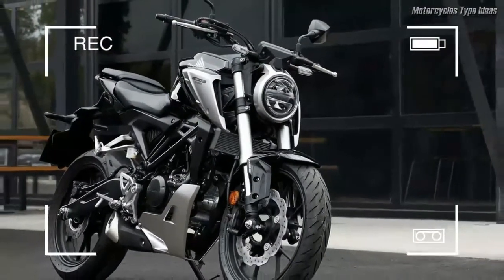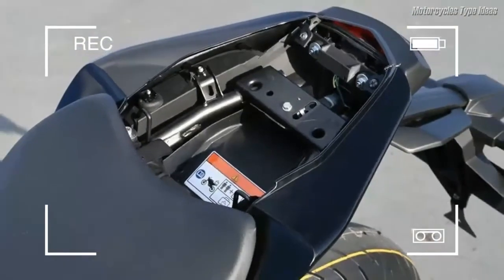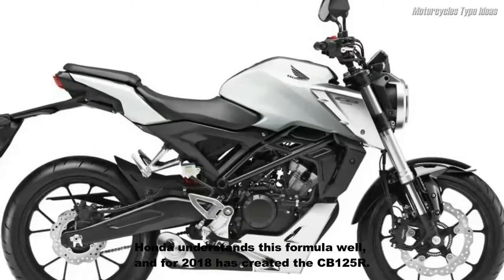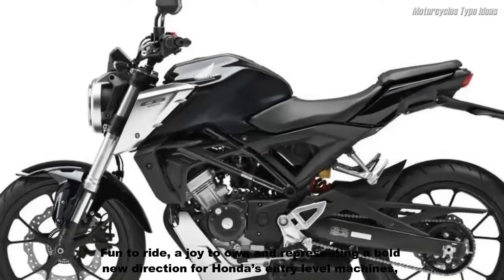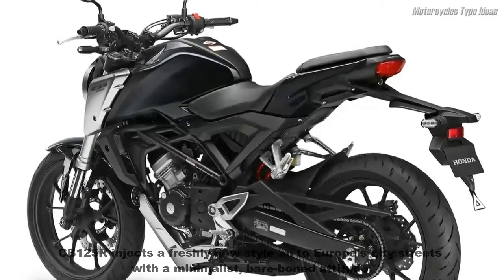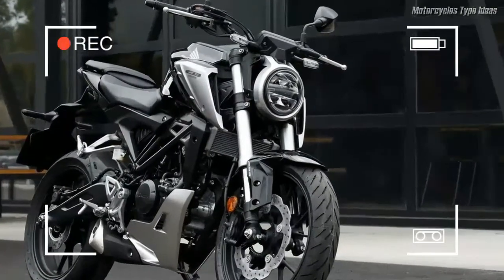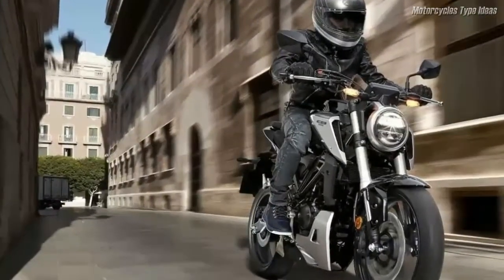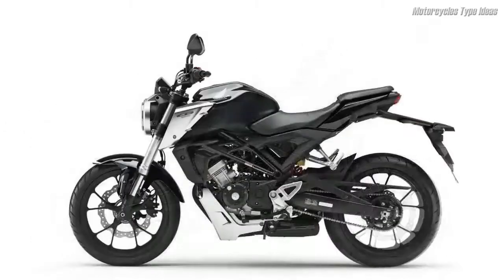2018 Honda CB125R "Neo Sports Cafe" Review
Take motorcycling down to its bare essentials and often less equals more. Which, for anybody considering his or her first motorcycle is a good thing: the fundamentals of an easy-to-ride machine, with engaging real-world engine performance and super-agile handling are all you need. Wrap those fundamentals in a distinctive new style, and add a host of premium specifications, and the result is a great place from which to begin a two-wheeled career.

Honda understands this formula well, and for 2018 has created the CB125R. Part of a distinctive new family using Honda’s new ‘Neo Sports Café’ styling – which includes the CB1000R and CB300R, both new for 2018 – it distills all of the excitement of two wheels into a compact, lightweight form.